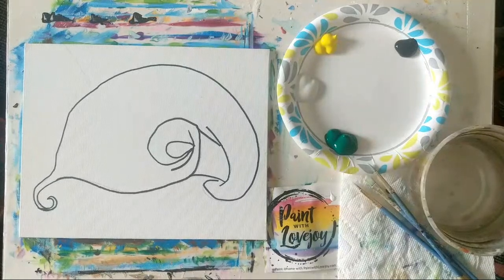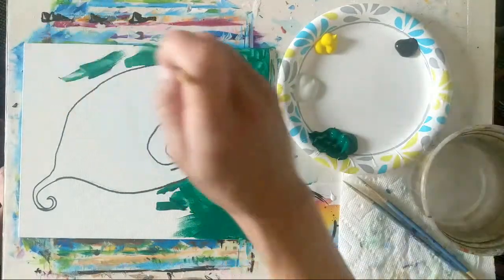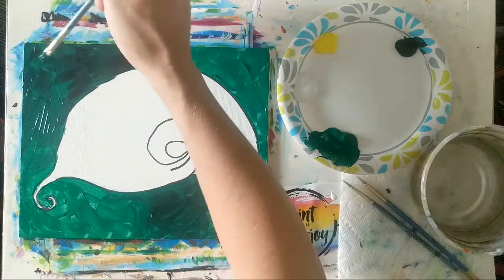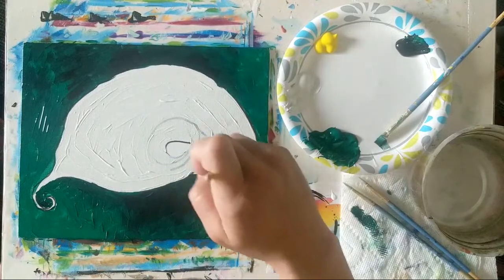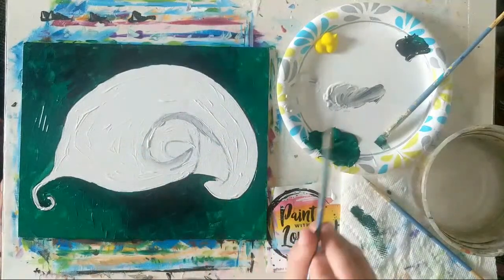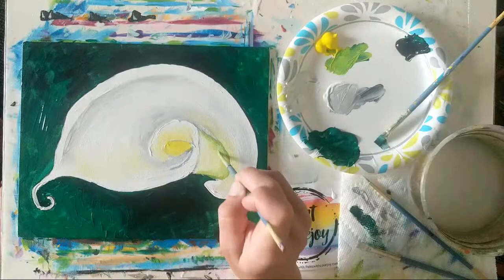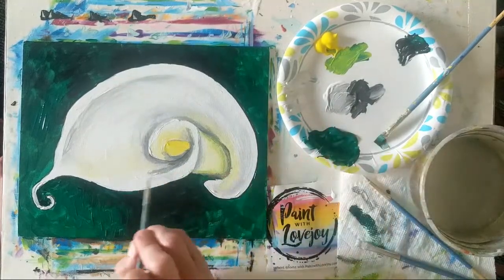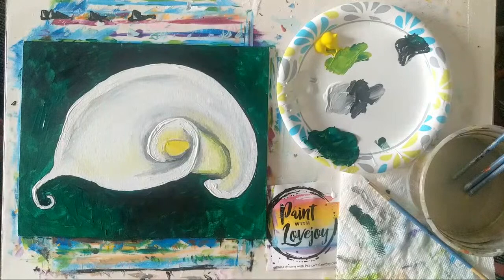6-12 Live Paint With Lovejoy-calla Lily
Calla Lily -  brushwork
colors used - White - black   - yellow - green
Supply List

**sample sale 😉

Paint MORE

50+ paintings to choose from